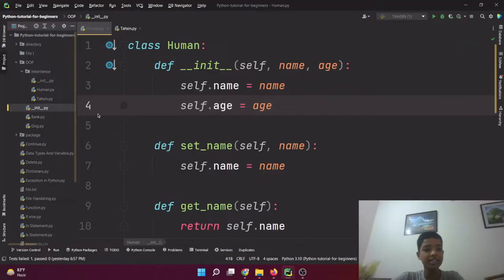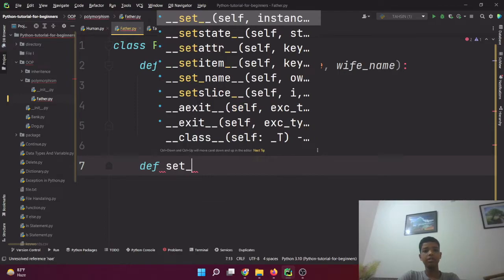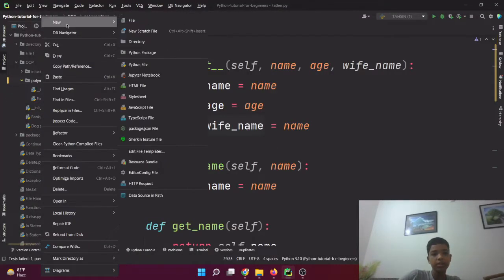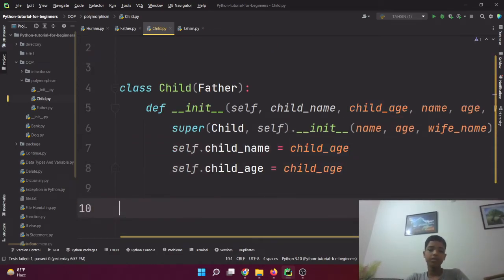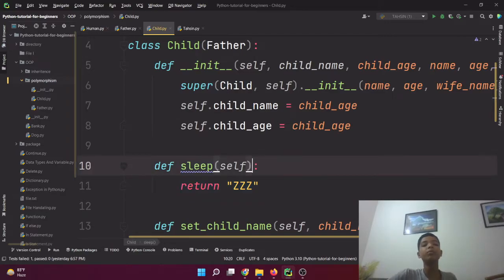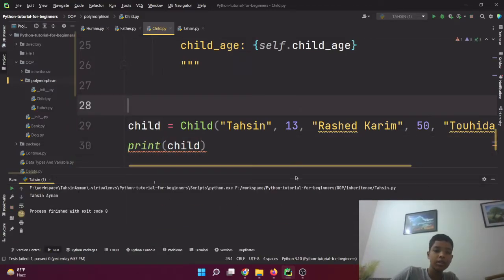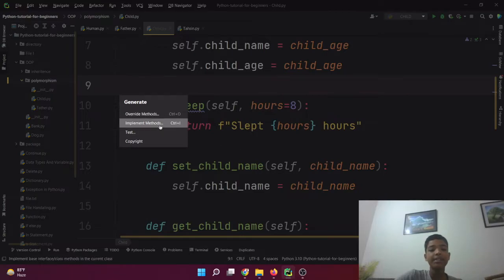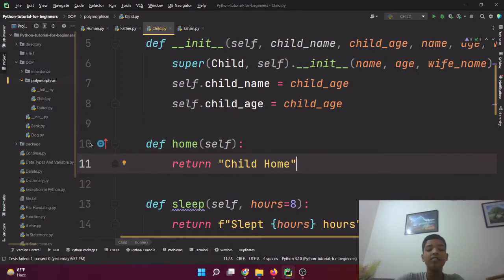Polymorphism | Python | Tahsin Ayman